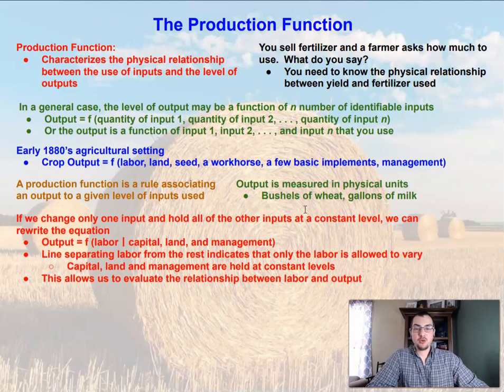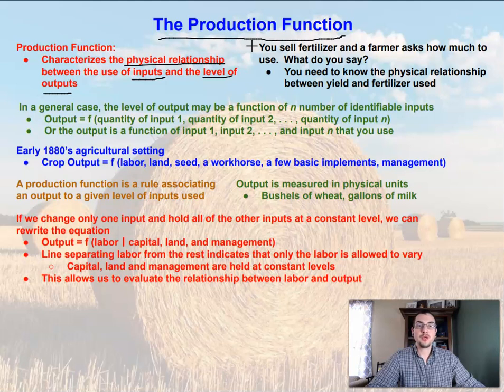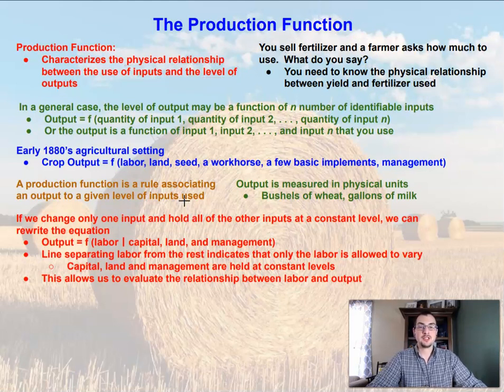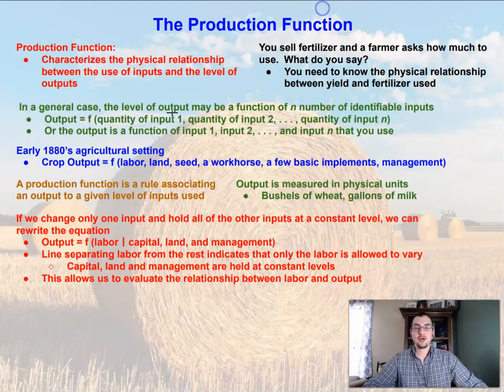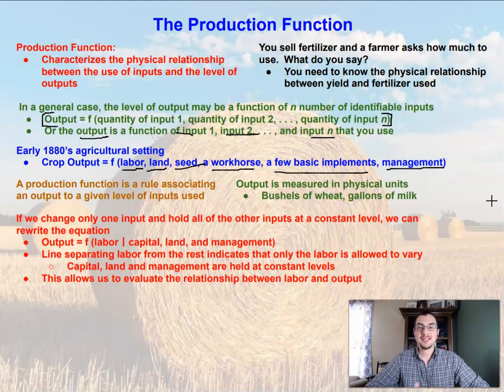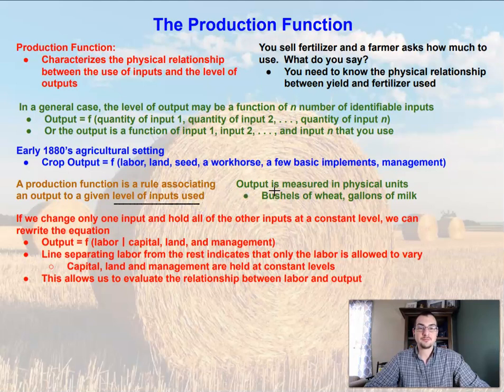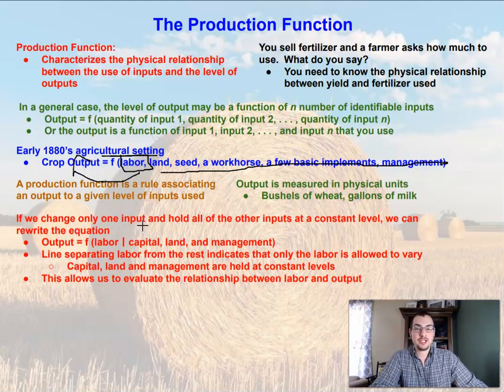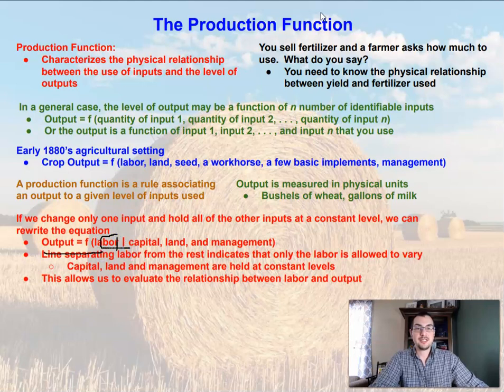Intro to Agricultural Economics 6.4